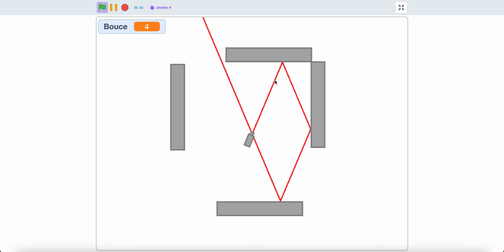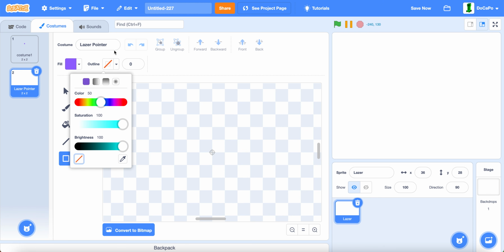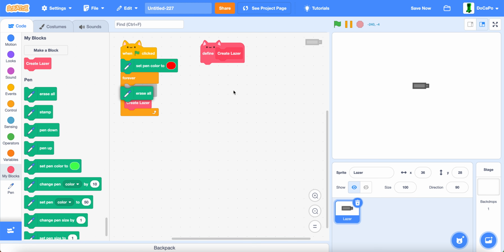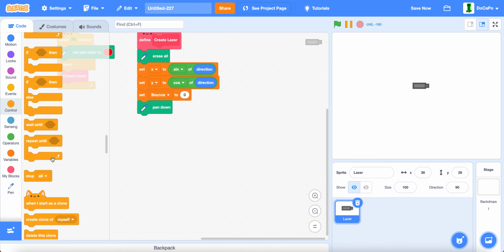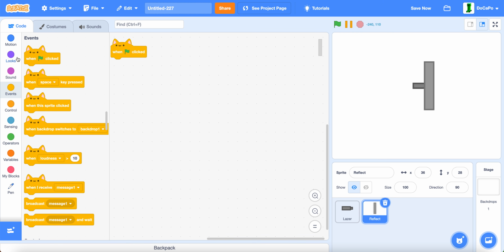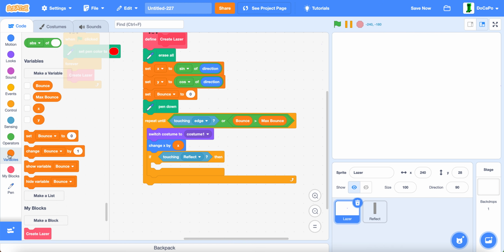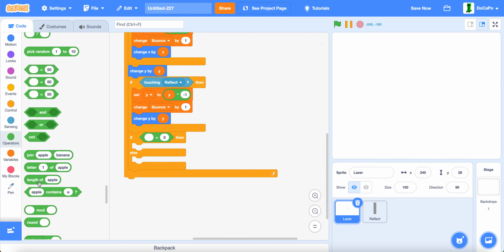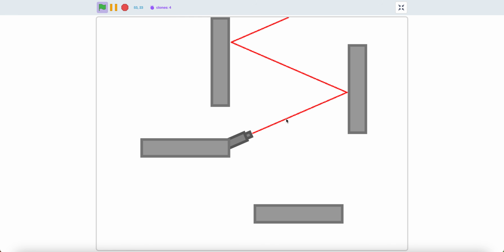How to make a Laser Pointer in Scratch | Scratch Tutorial!